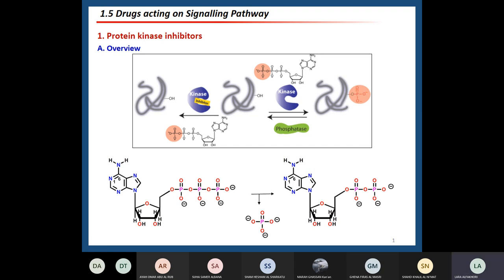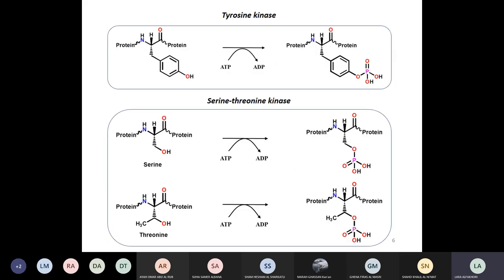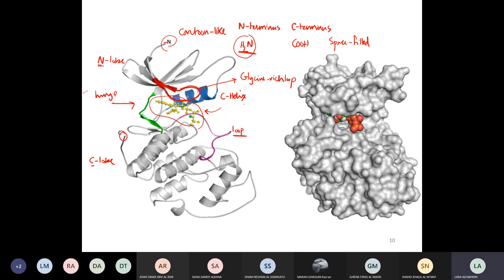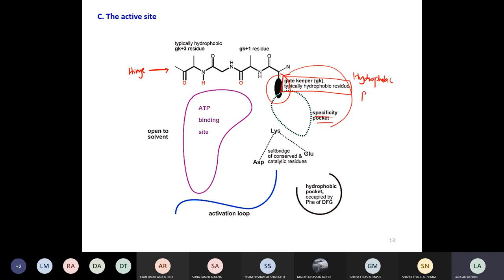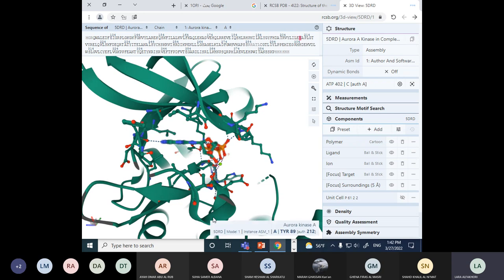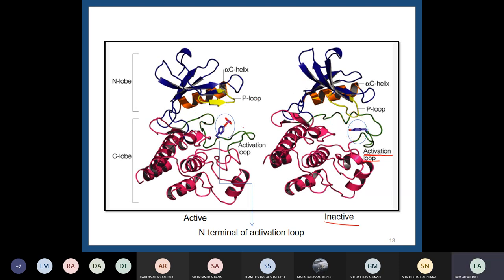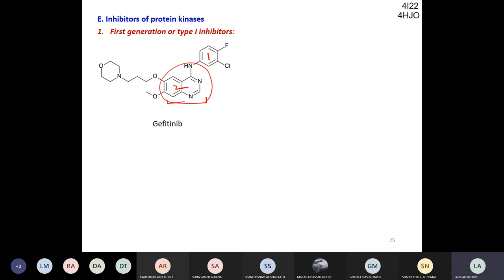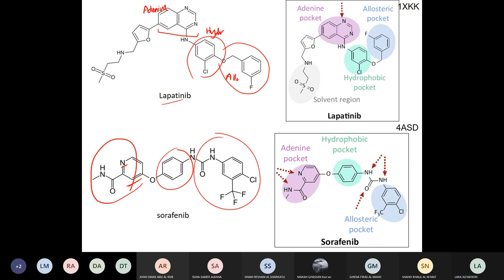Lecture 8 Kinase Inhibitors sec 1